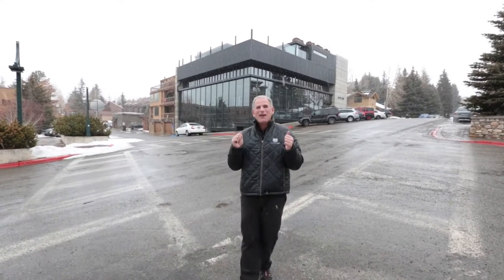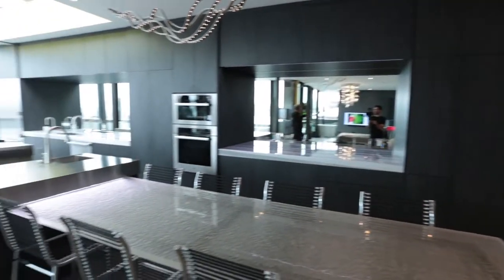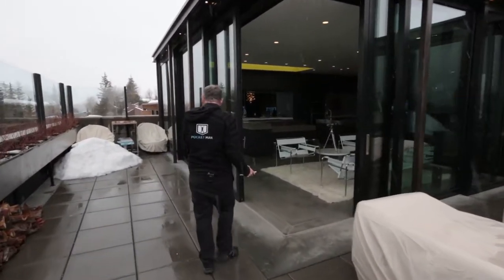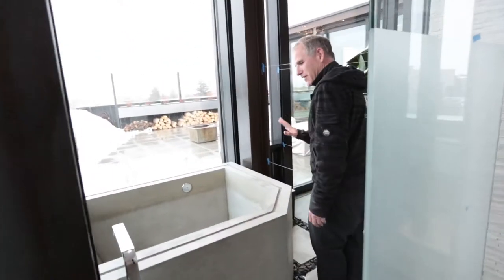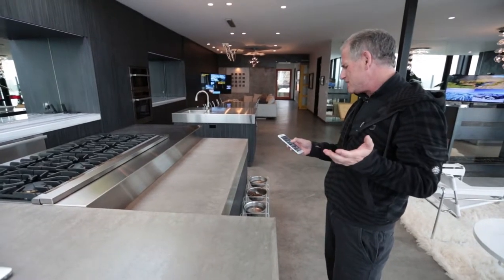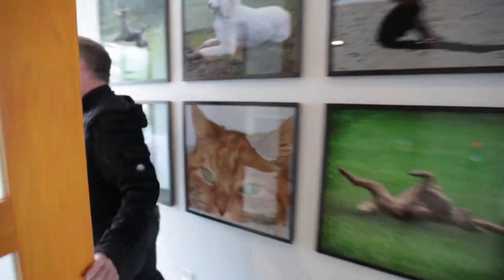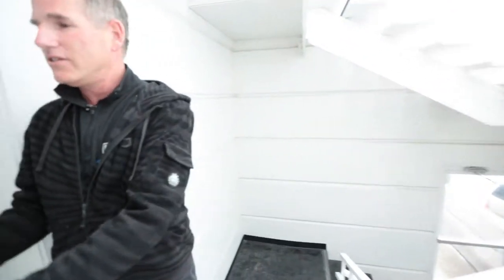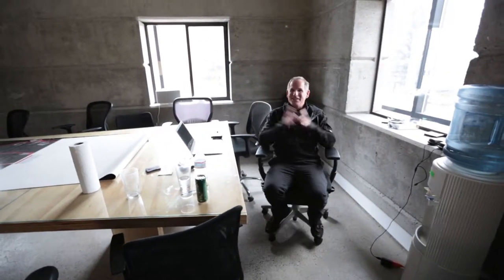Penthouse and SCOTTeVEST Flagship Store Tour - The Long Version